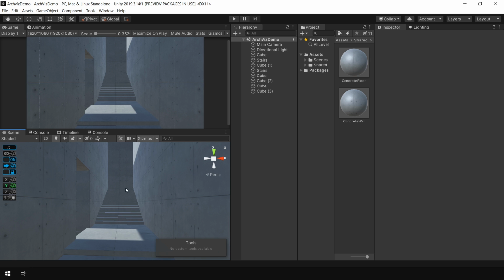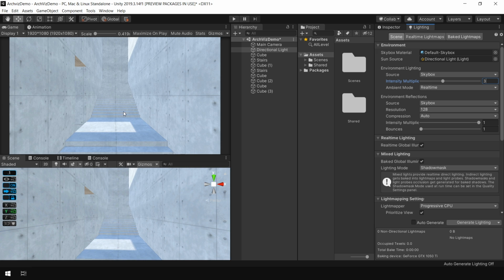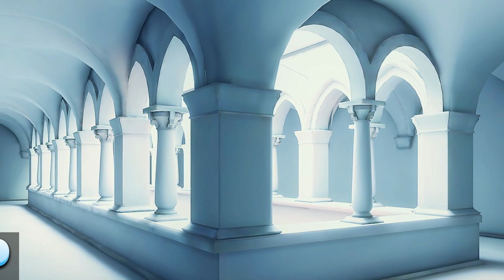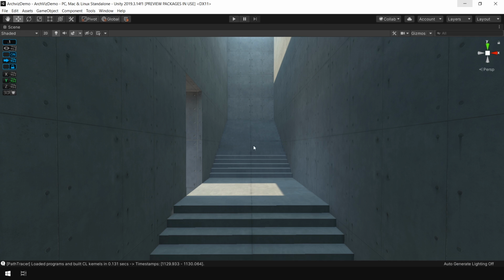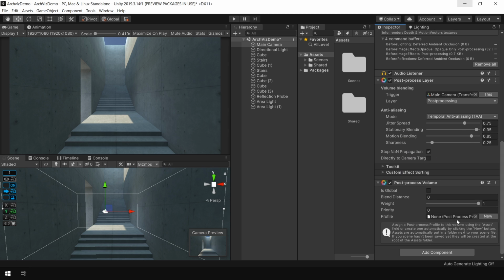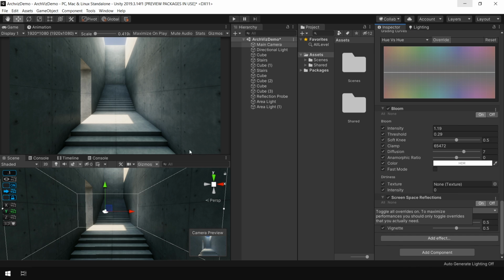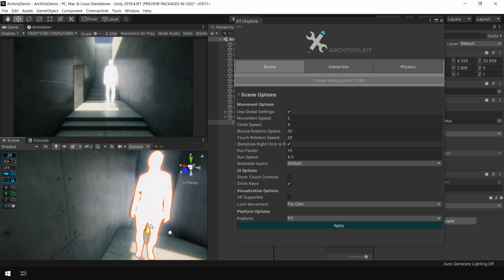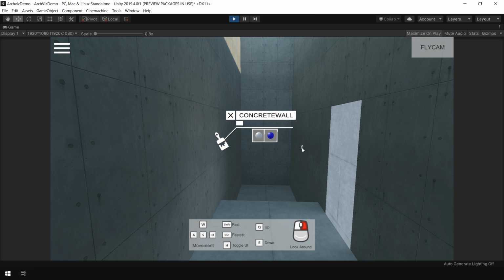Quick ArchViz Lighting and Post Processing in Unity | Part - 2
Let's add some Lighting and Post Processing in our Archviz Demo project using Unity's Built In Render Pipeline.

☑️Quick Links :☑️
Introduction - 00:00
Install Post Processing Stack     01:14
Add Sky Lighting                           01:52
Add Reflection Probe                   03:33
Add Addition Lights                     04:02
Add Post Processing  Effects    05:06
How to use AT+ Explore Plugin  07:42
Final Comparison                         09:40